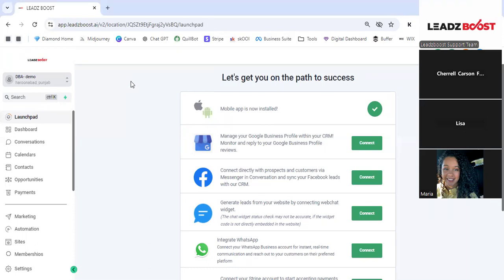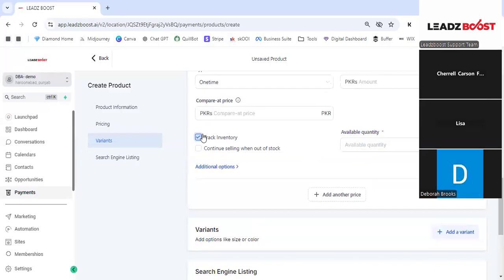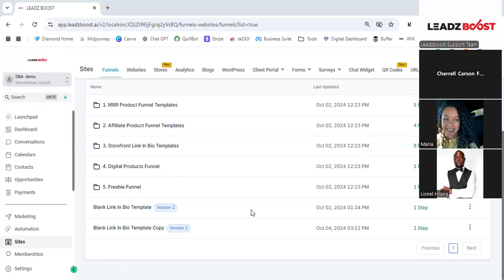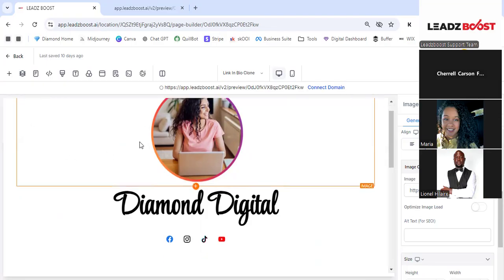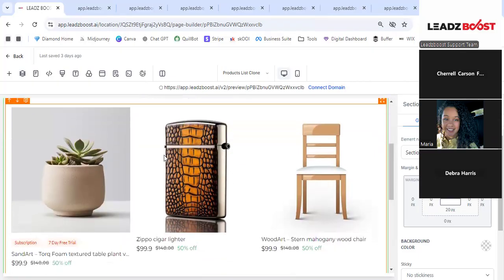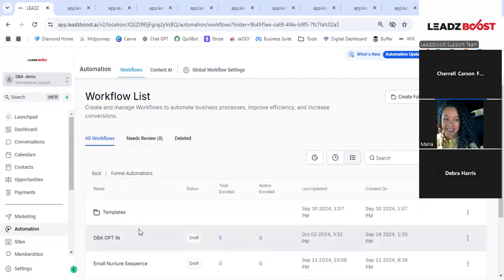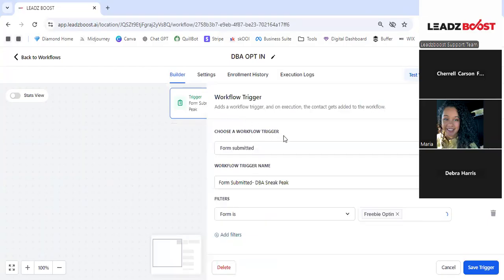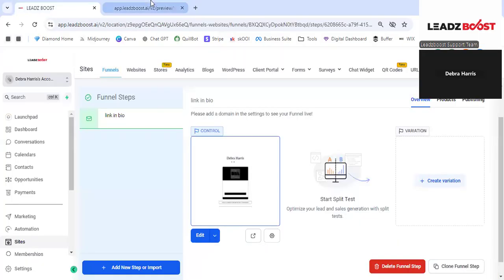Leadzboost Live Training - Store Setup - Oct 5th 2024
Live Leadzboost Training on how to upload products, setup your funnels and design your store. We also go though how to automate your workflow and deliver your digital products